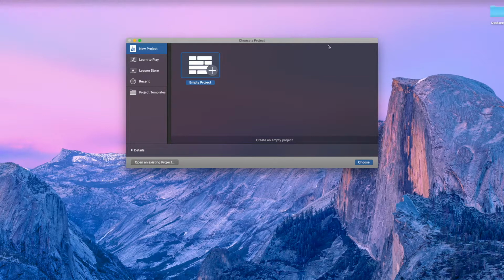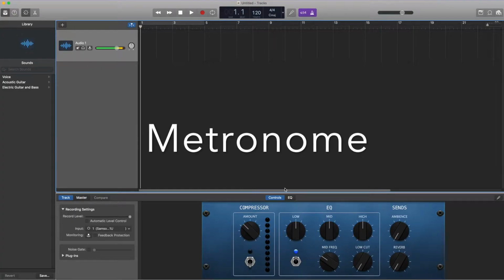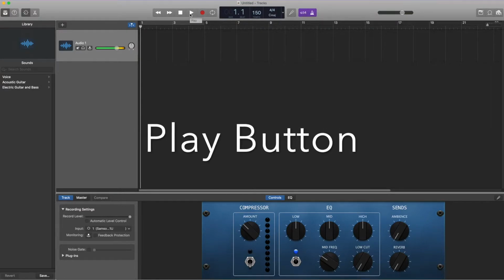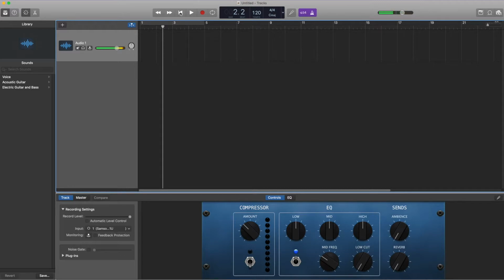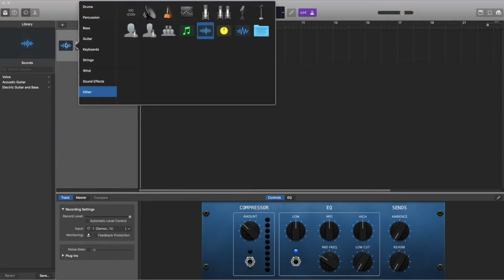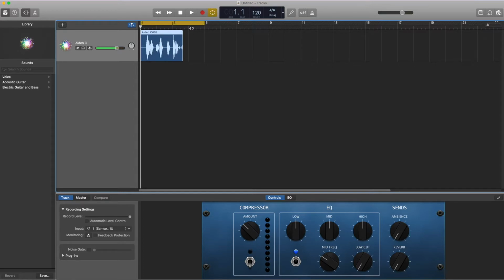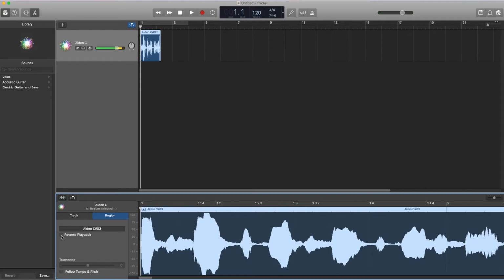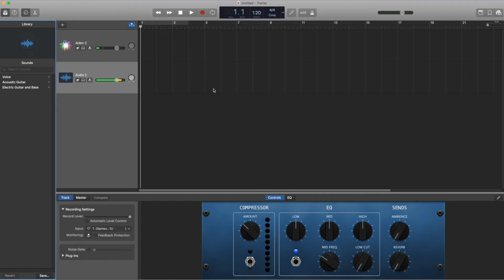How I Make My Multitracks (Tutorial)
Hi! I was asked to make a tutorial video on how I make my Multitrack videos. Here it is.